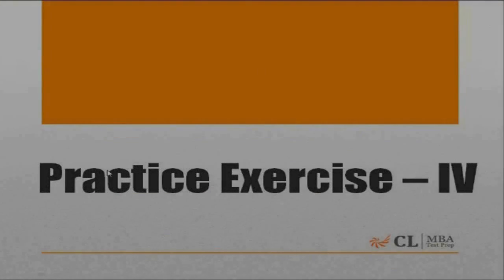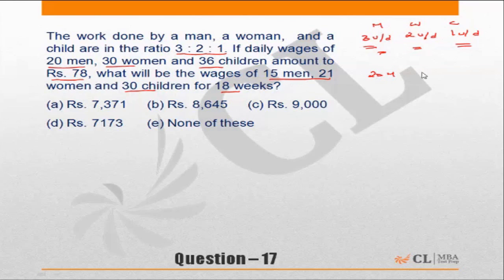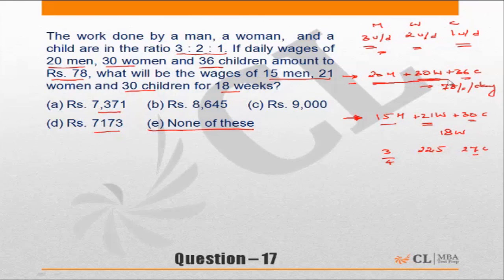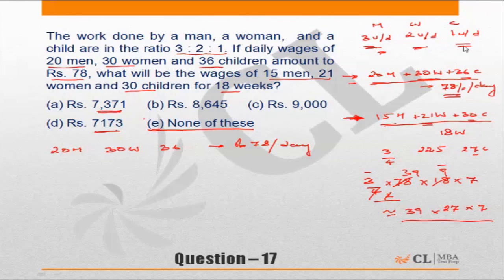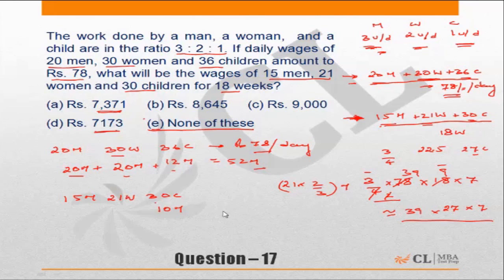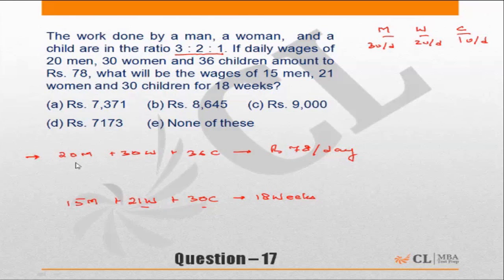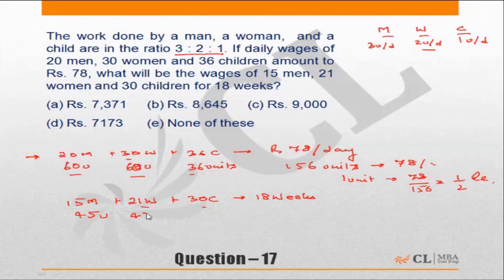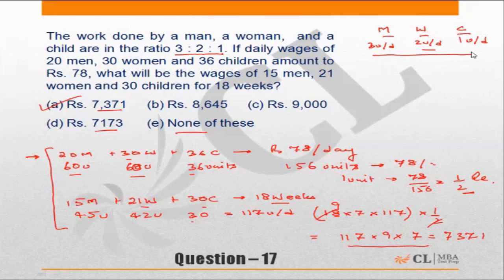Fundabook | Time, Speed and Distance Practice Ex- 4 | Question 17